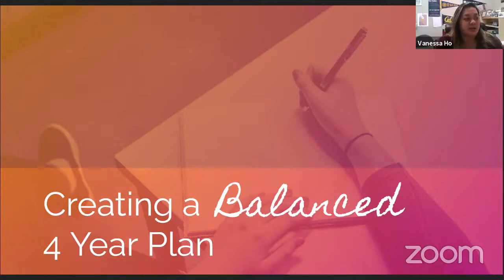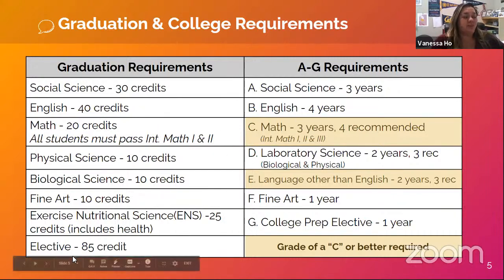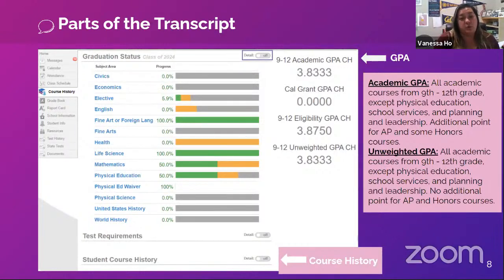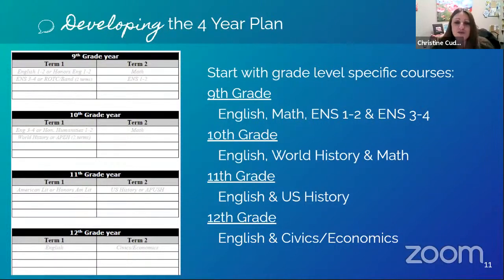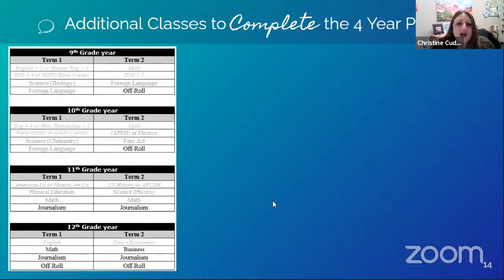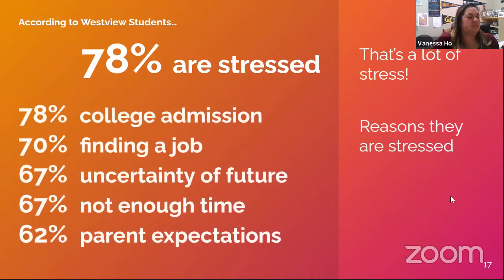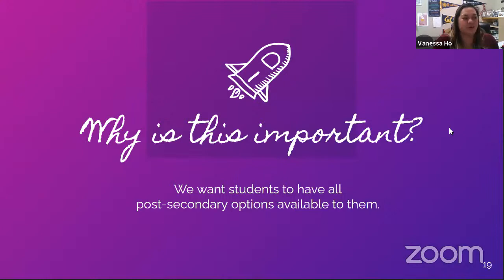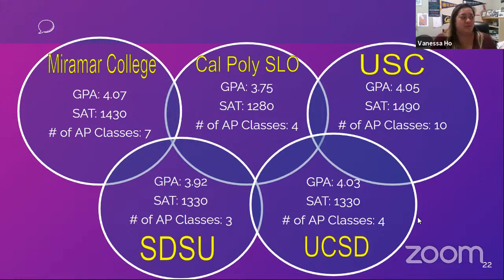Copy of 4 Year Planning and Course Selection